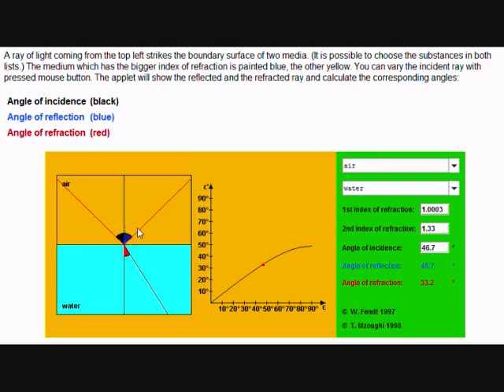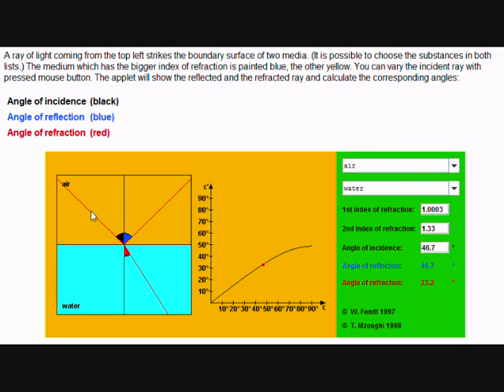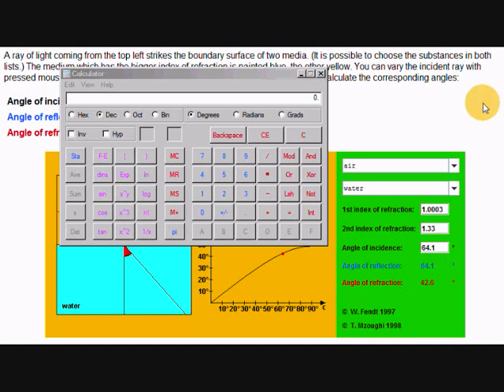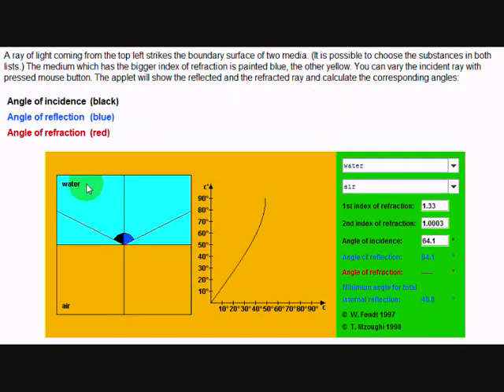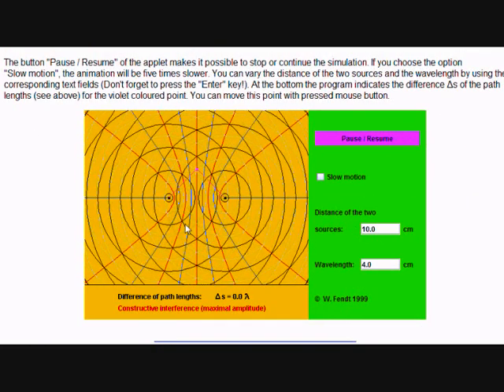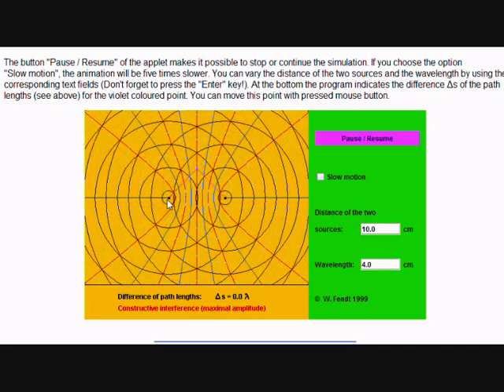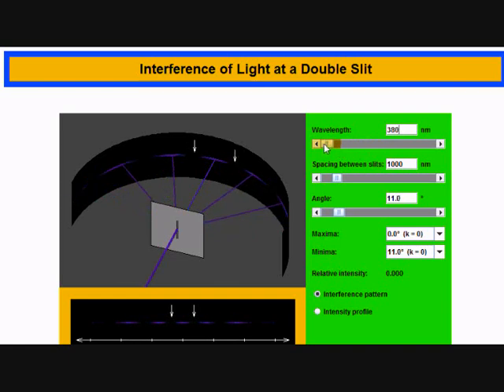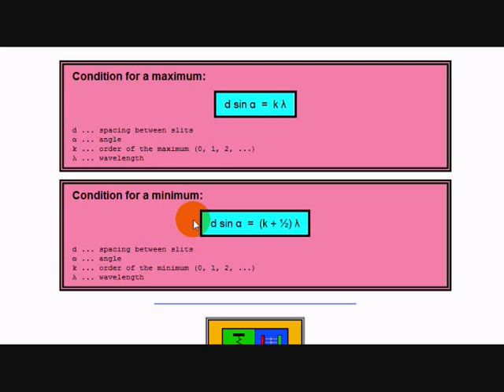phys reflect refraction diffract